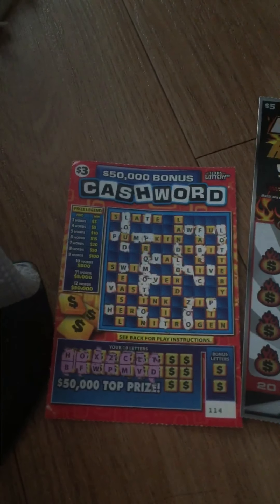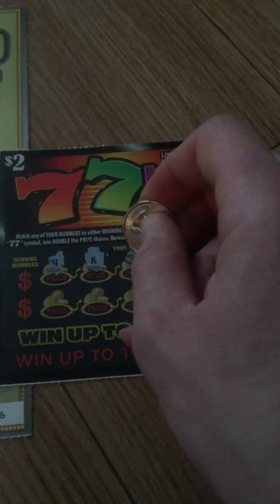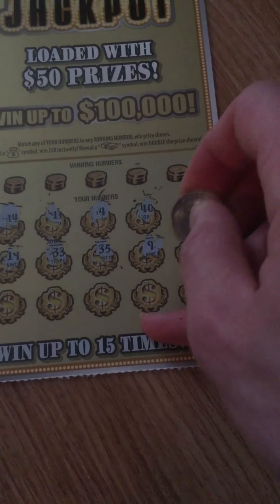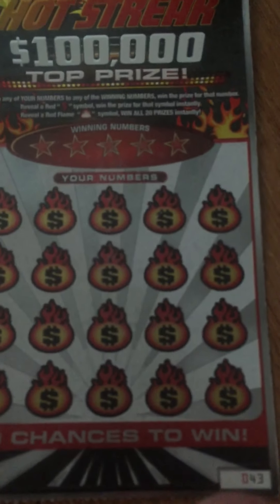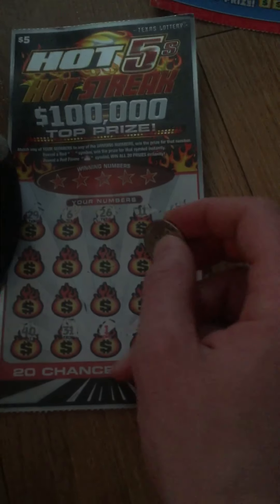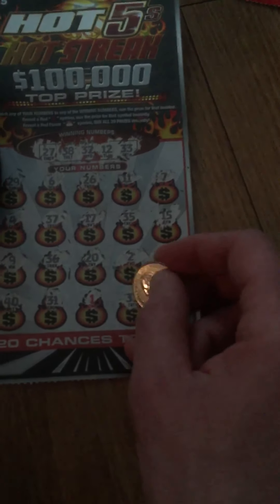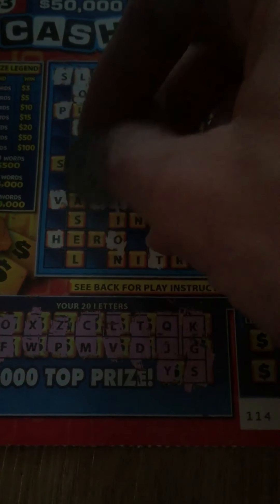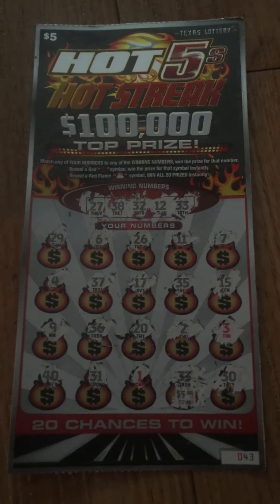FanMail from Jackpot sheds! Texas and Louisiana Lottery!